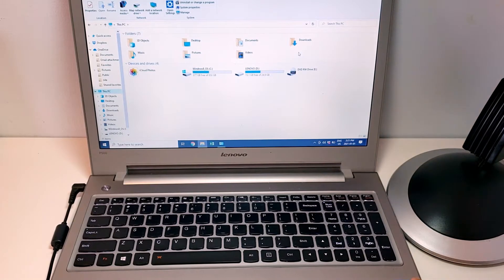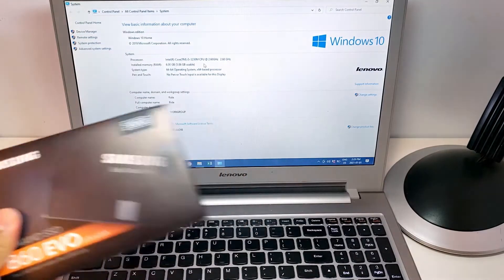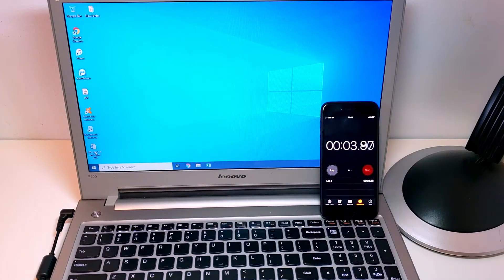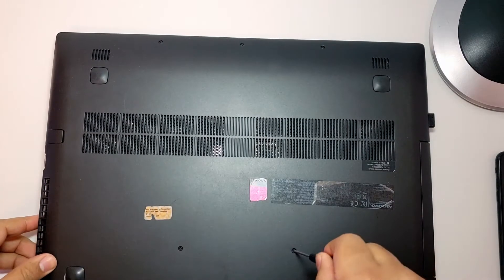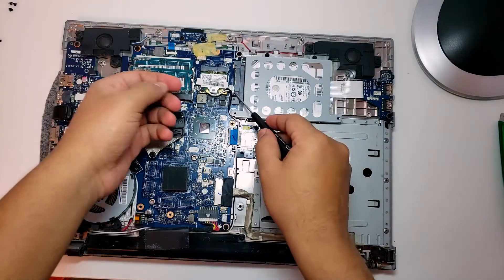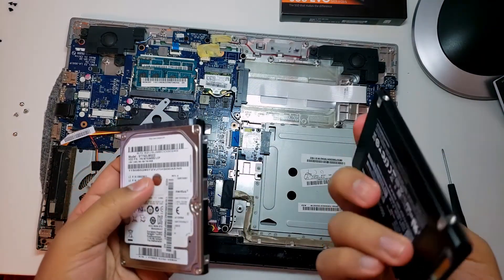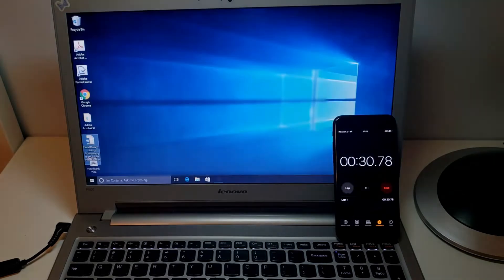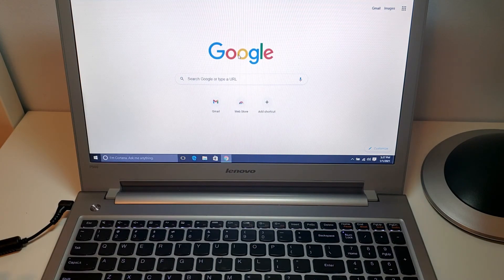SSD vs HDD Speed Test on 8 Years old Laptop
Looking to speed up your Laptop? So, Solid State Drive (SSD) is your perfect choice. Assuming that does not have SSD installed already. I had an old Lenovo P500 Idea pad for 6 years that is slow and I Installed new Samsung 860 EVO SSD 500GB. Showed the difference before and after with the test and ITS TOTALLY WORTH IT!!1

Timecodes
0:00 Intro
1:00 - Specs
1:26 - Test
2:53 - Installation
5:55 - Test
7:23 - Price & Conclusion